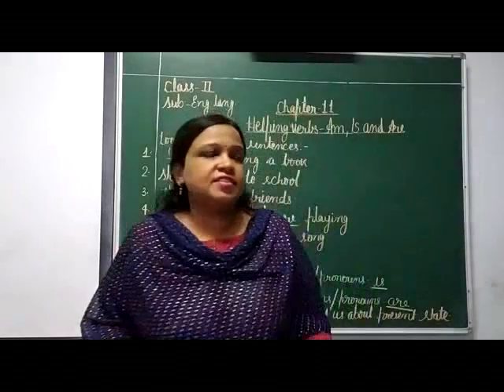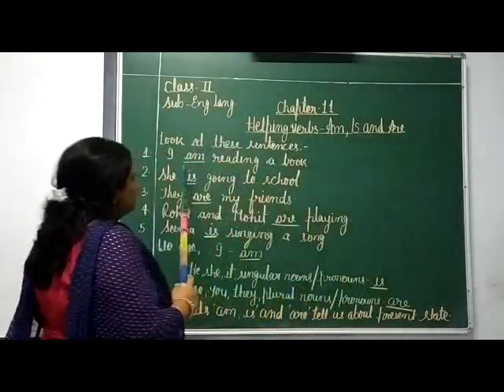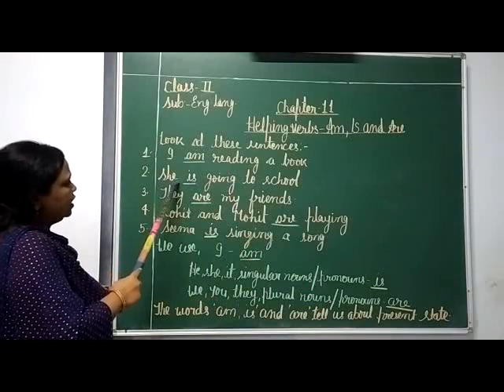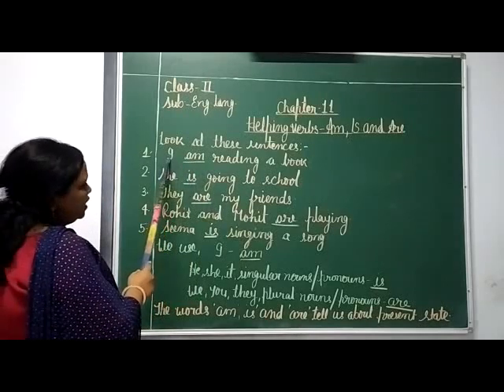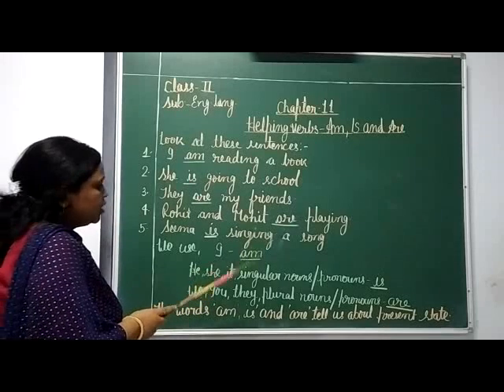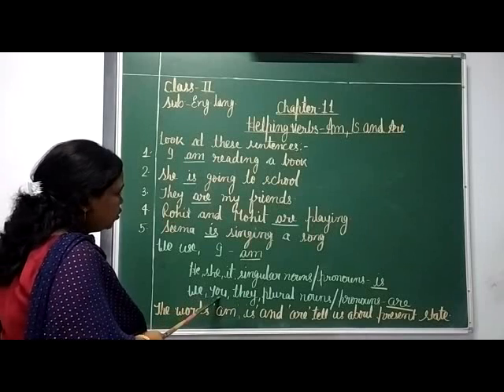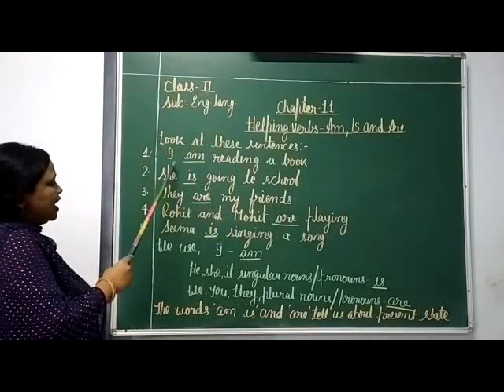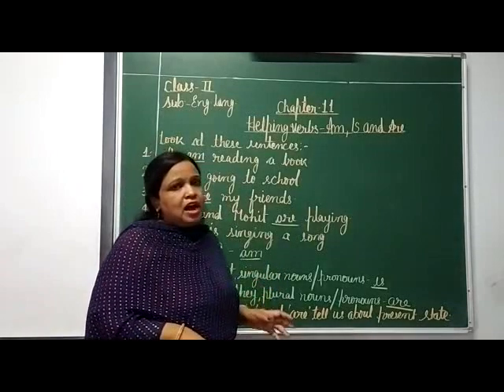CLASS 2 ENGLISH LANG VERBS AM,IS,ARE PART 1